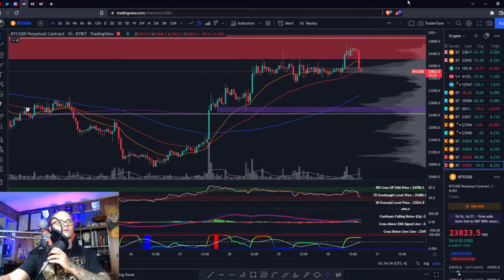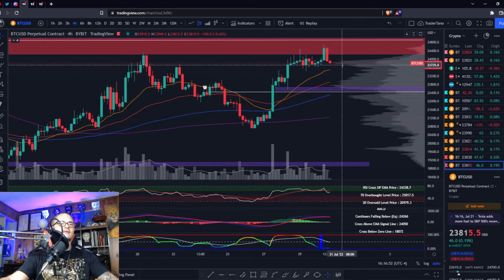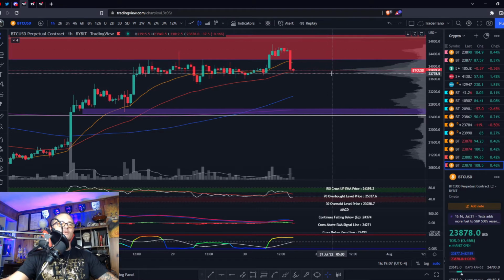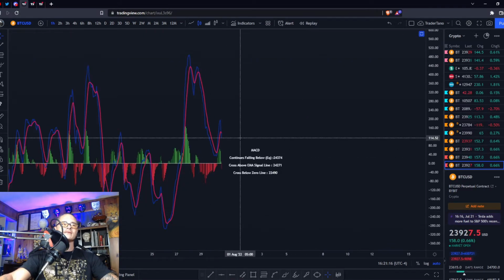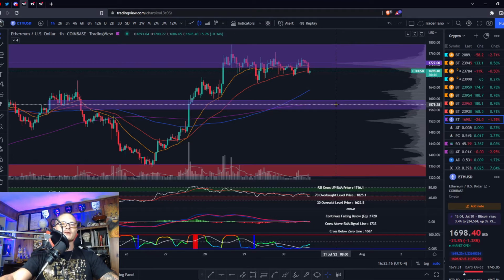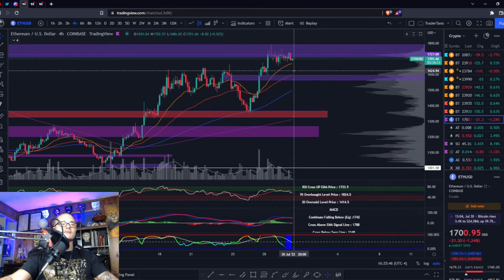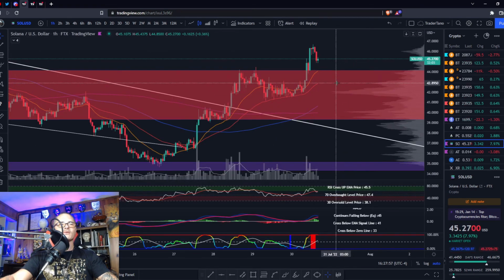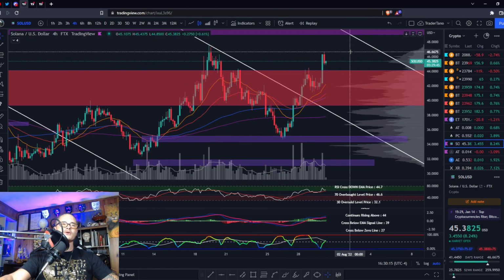EMERGENCY VIDEO!!! IS THE LAST RALLY OVER?!? OR JUST BEGUN?!?! FIND OUT NOW!!! (MUST WATCH)